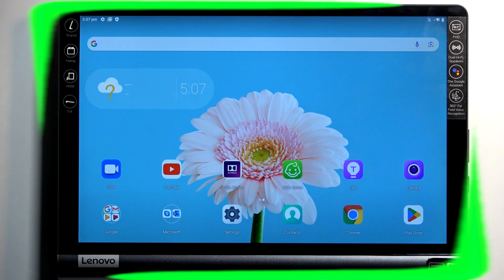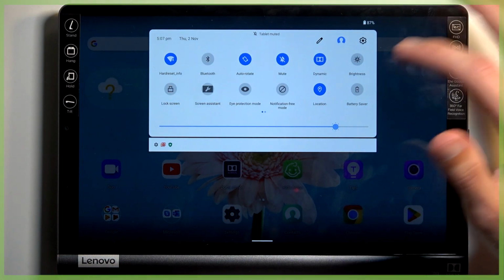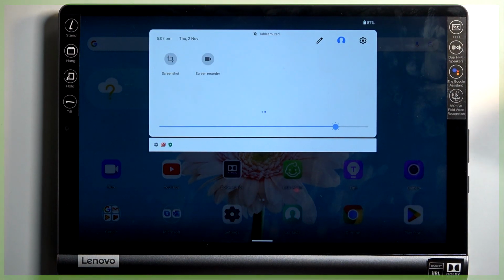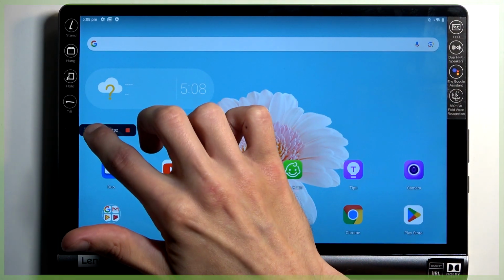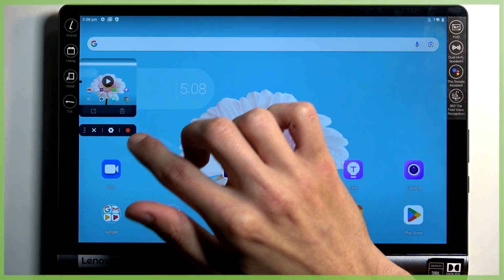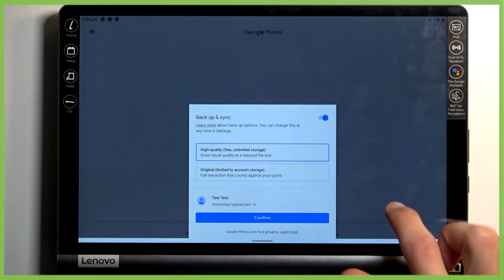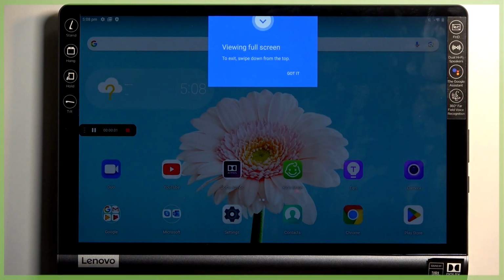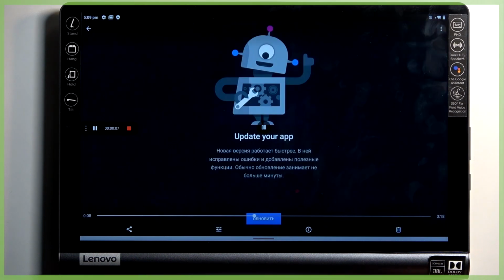LENOVO Yoga Smart Tab – How to Record Screen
Learn how to record your screen on the LENOVO Yoga Smart Tab with this easy step-by-step guide. In this video, you’ll discover how to access the screen recording feature, add the screen recorder toggle if it’s not visible, start and stop a recording, and find your saved screen recordings in the Photos app. We’ll also show you how to customize screen recorder settings and tips for avoiding on-screen distractions while recording. Whether you want to capture tutorials, gameplay, or anything on your LENOVO Yoga Smart Tab, this video will help you get started quickly and easily. Perfect for anyone looking to use the built-in screen recorder on their Lenovo tablet.

How to record screen on LENOVO Yoga Smart Tab?
How to add screen recorder toggle on LENOVO Yoga Smart Tab?
Where to find saved screen recordings on LENOVO Yoga Smart Tab?

0:00 Introduction
0:09 Open Quick Settings and Find Screen Recorder
0:34 Add Screen Recorder Toggle
1:02 Start Screen Recording
1:31 Stop Recording and Access Settings
2:12 Find Recordings in Photos App
2:26 Tips for Managing Recordings